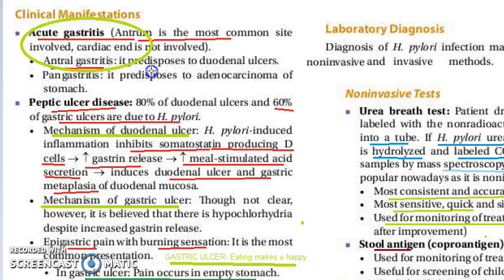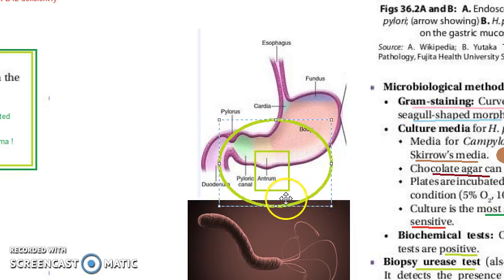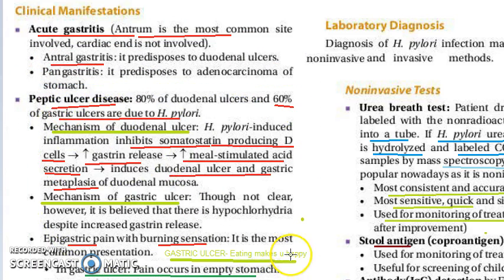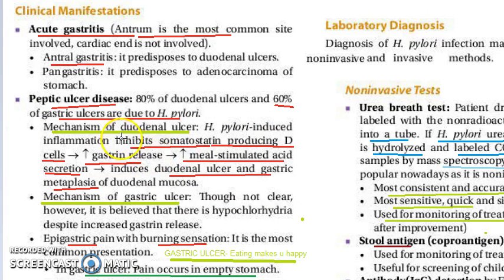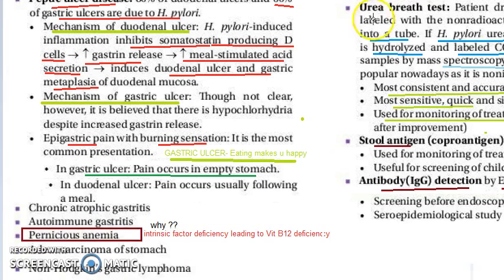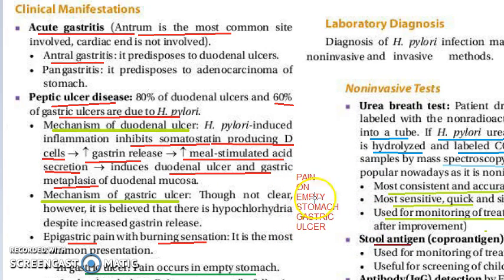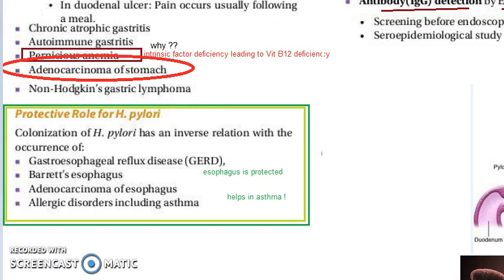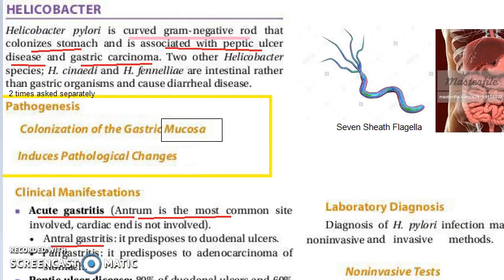Microbiology 288 b Helicobacter pylori infection Clinical features